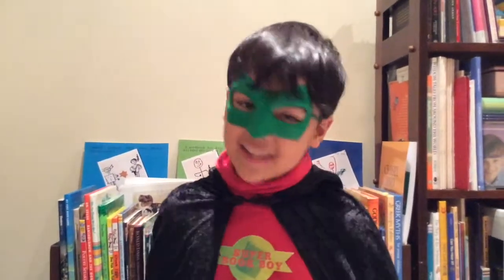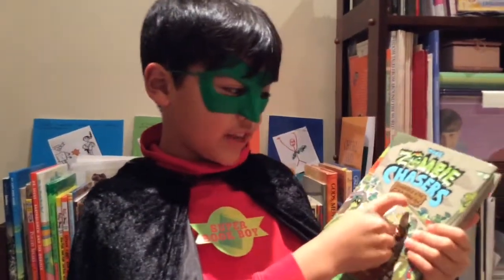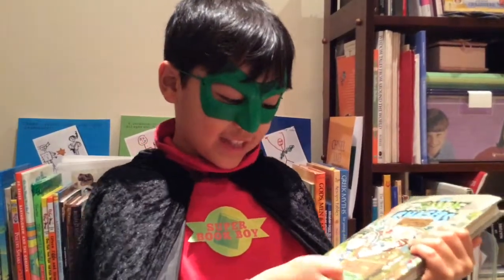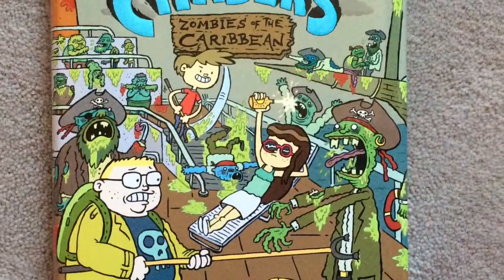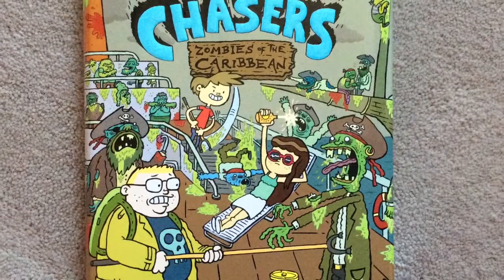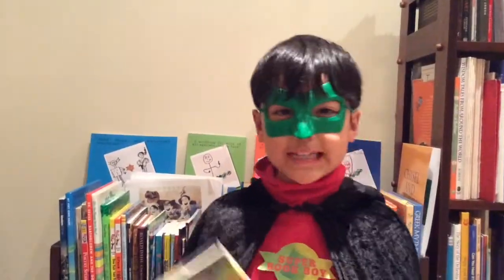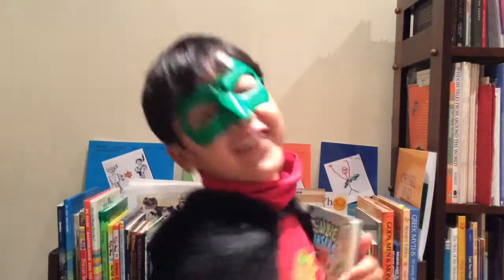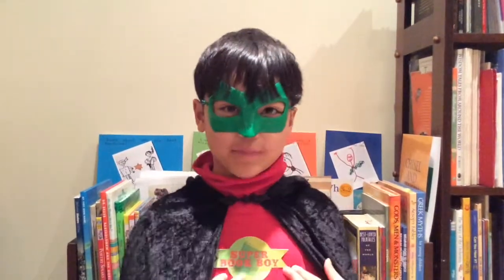The Zombie Chasers: Zombies of the Caribbean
Super Book Boy's Video Book Review for Kid's Book Review.